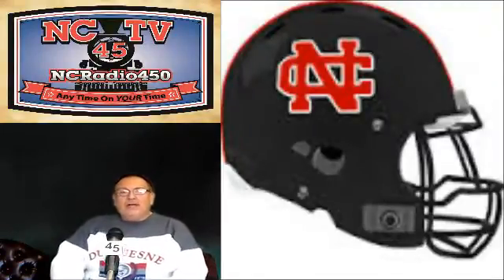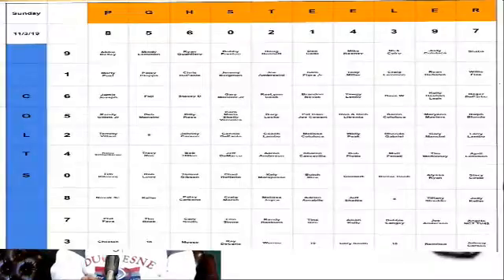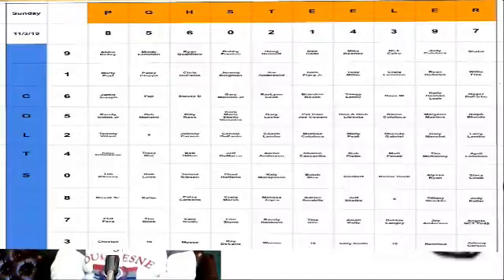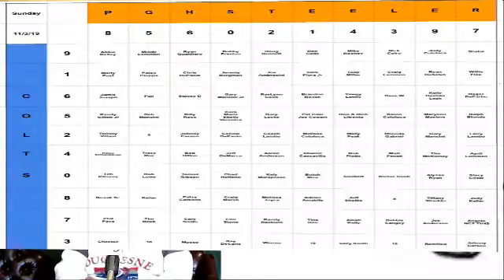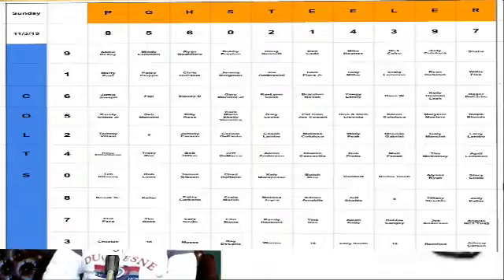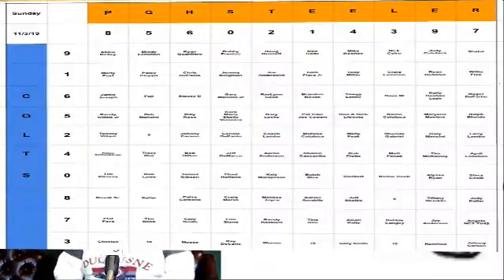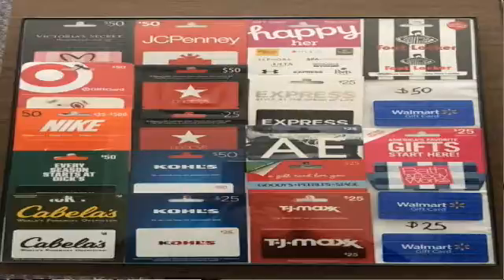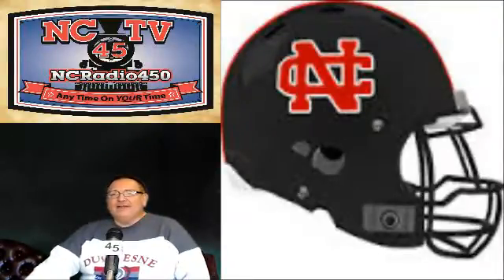New Castle Football Boosters Fund Raiser Week 9 Nov 3 2019